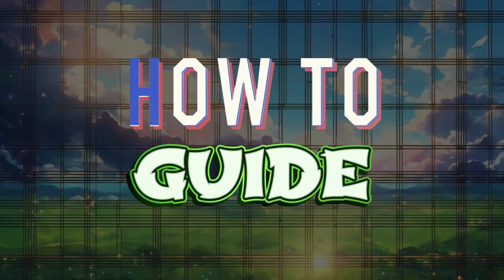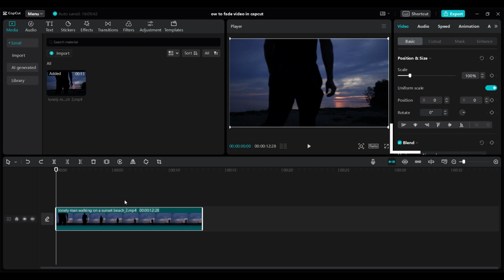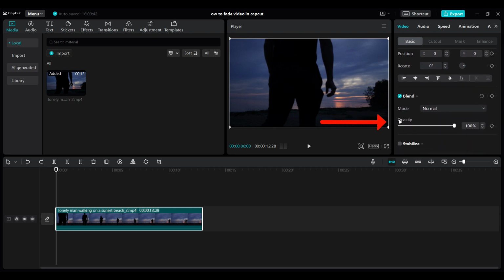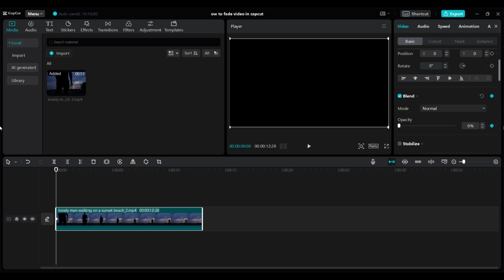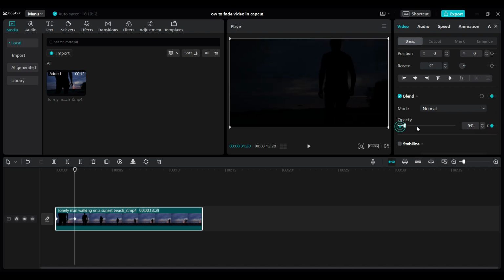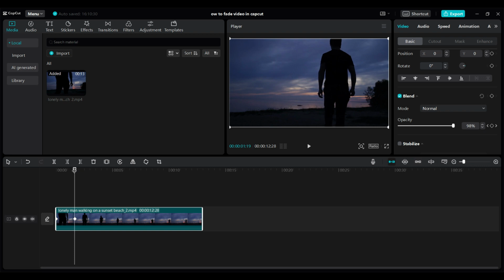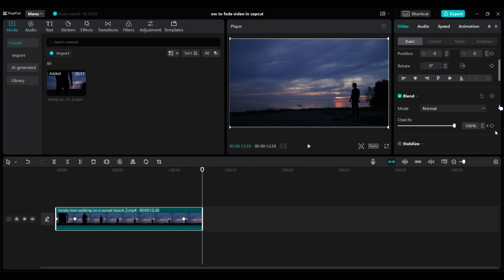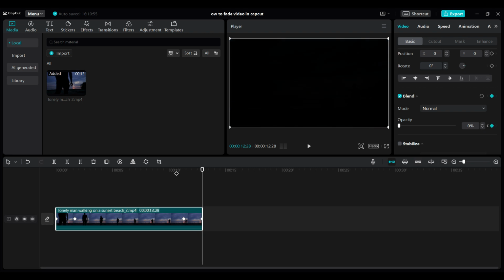How to Fade Capcut Videos on PC 2024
Elevate your video editing skills with our latest tutorial on fading CapCut videos on PC!  Dive into the world of seamless transitions and artistic flair as we guide you through the process of adding that perfect fade to your CapCut creations. Unlock the potential of your videos with this easy-to-follow tutorial – watch now and take your editing game to the next level! Have questions or thoughts?